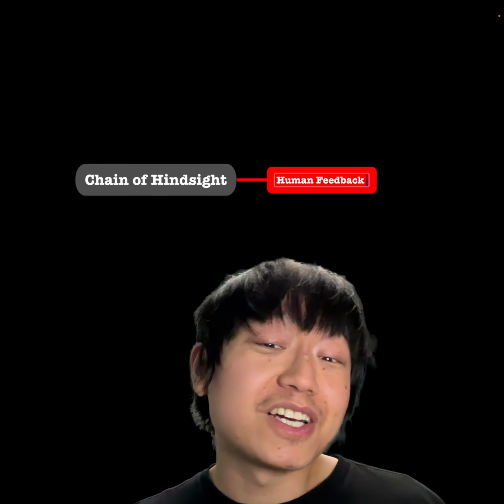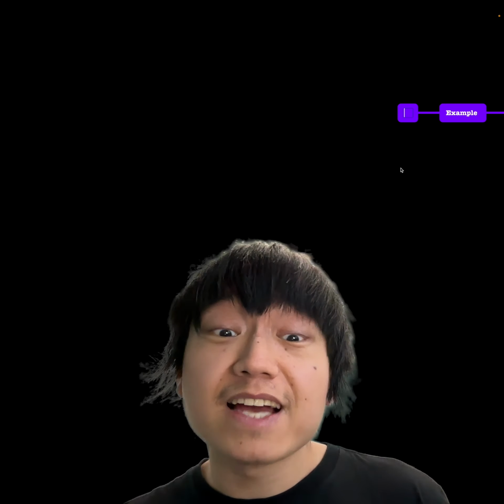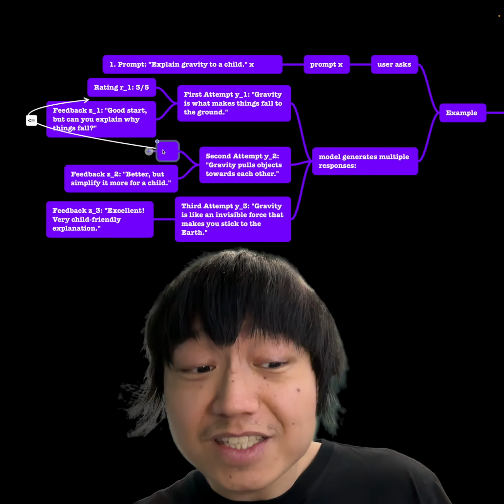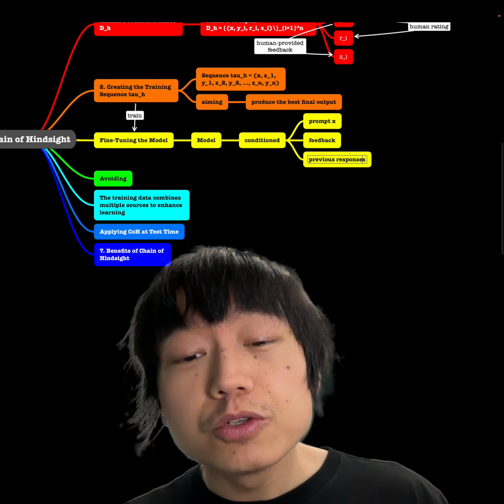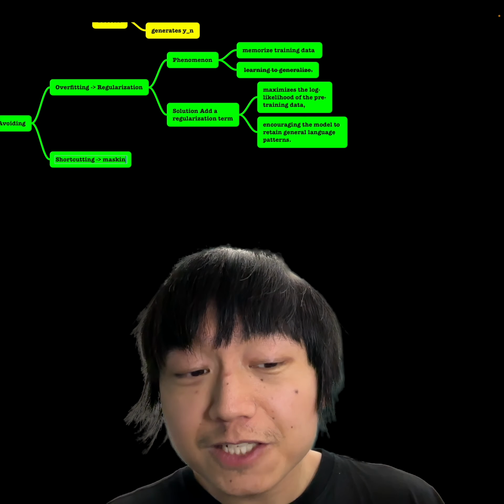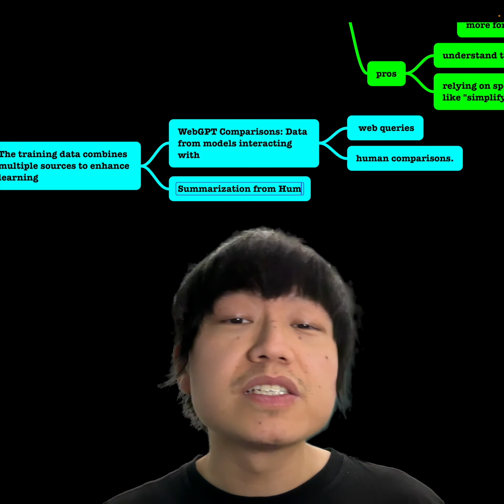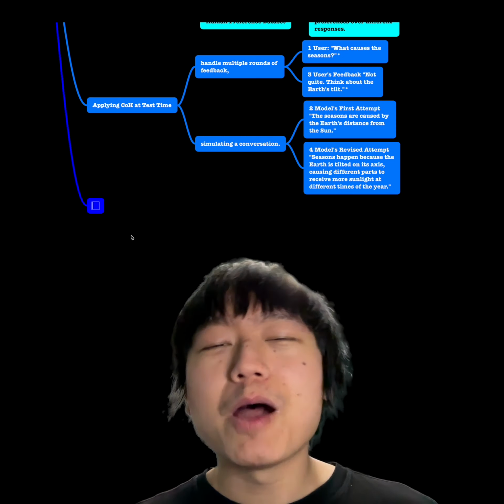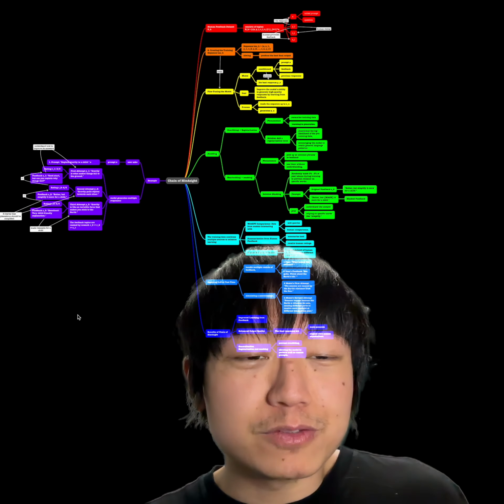Chain of Hindsight teach LLM to learn from past mistakes using feedback